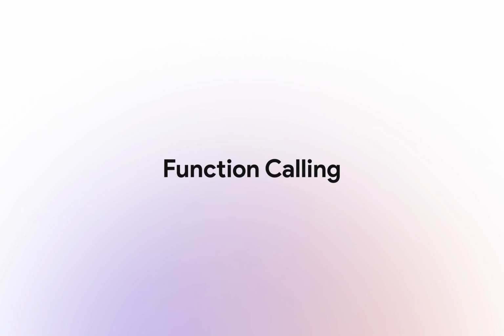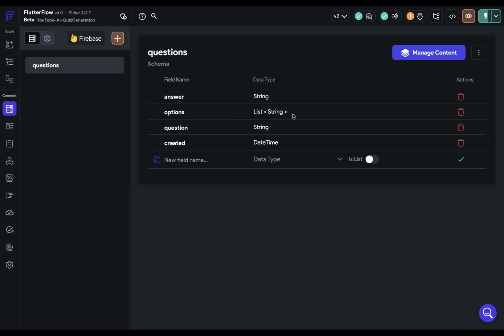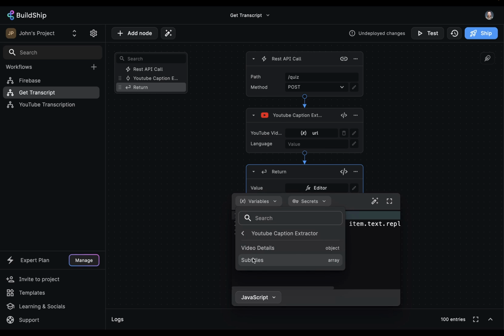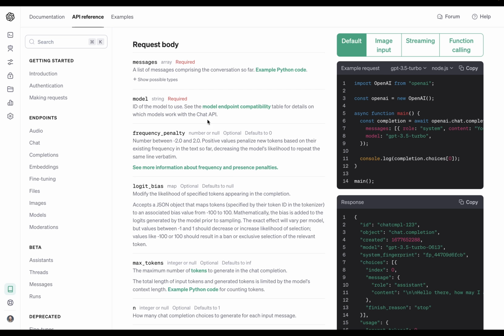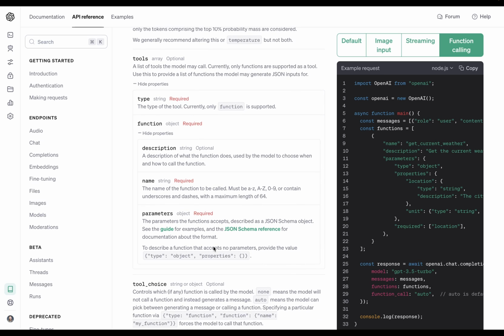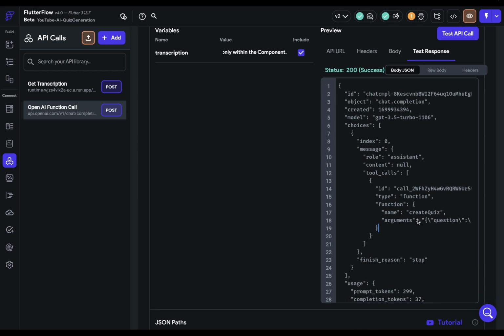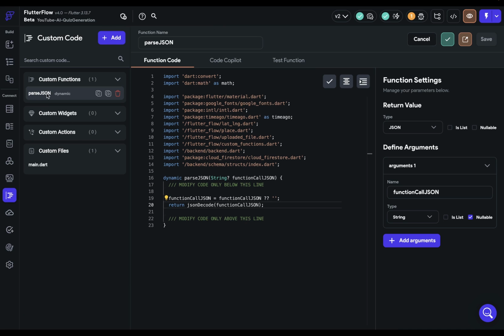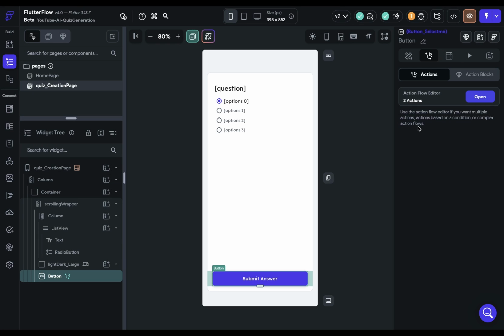Open AI Function Calling | Explanation & Demo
In this video we explain what function calling is in Open AI's API and build a demo to show a practical example with FlutterFlow and BuildShip (@BuildShipApp).